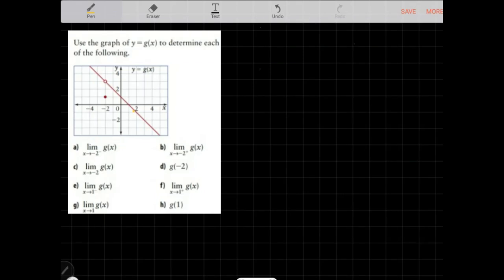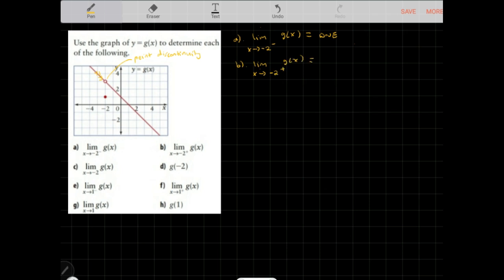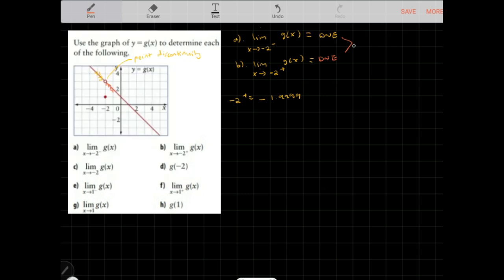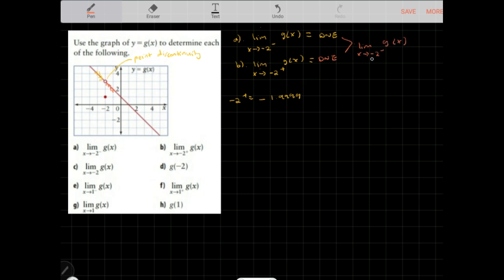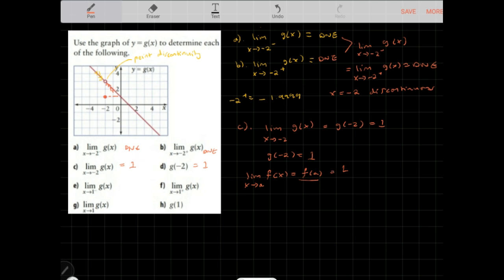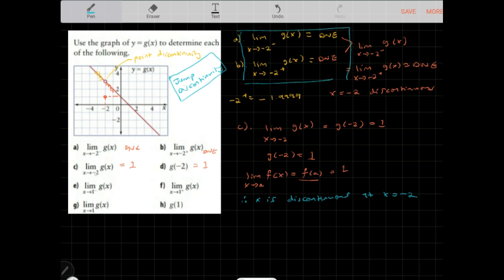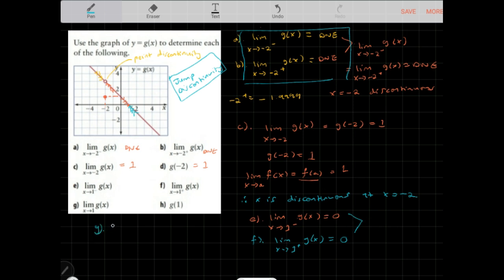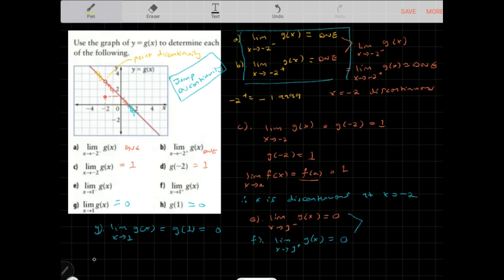Section 1.3.1 - Limits and Continuity Ex.5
Sub section 1.3 - Limits
Example 5

Description: Analyzing a removal discontinuity of functions by using limit properties.